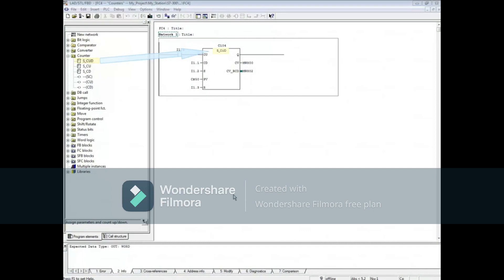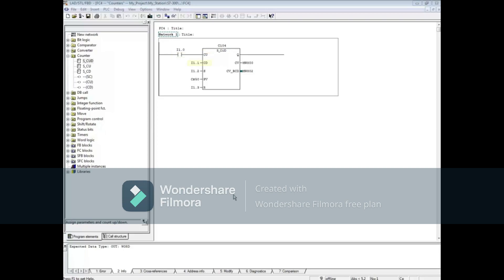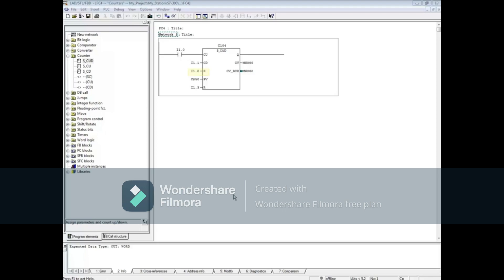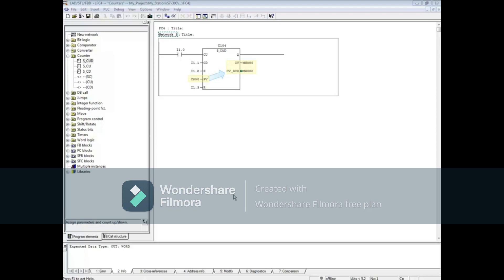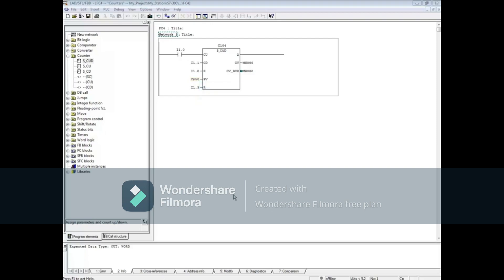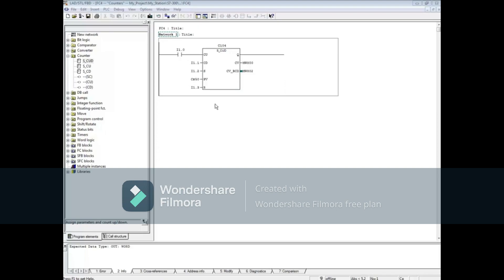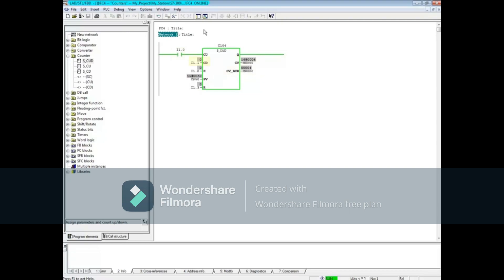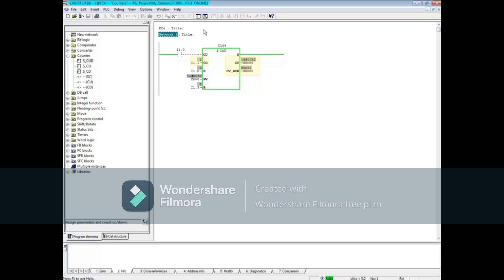70: S7 BCD Count Up and Down Counter || Step 7 || Simatic Manager Step 7 Tutorial